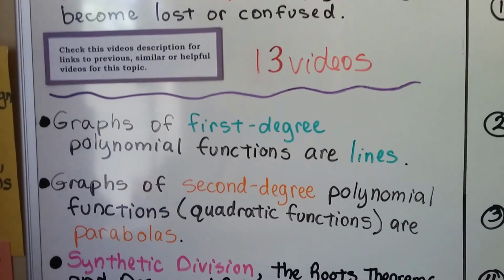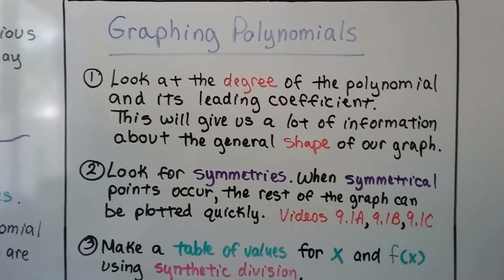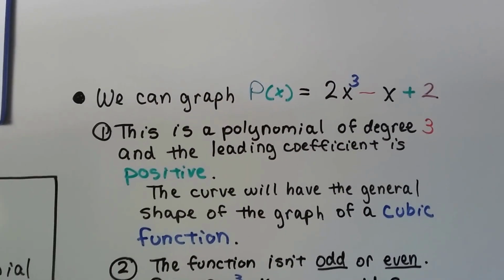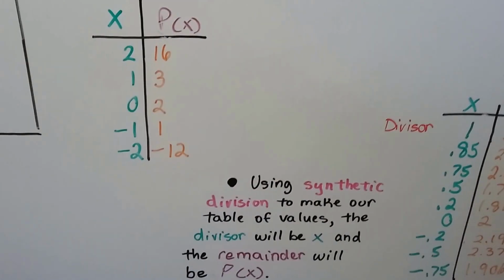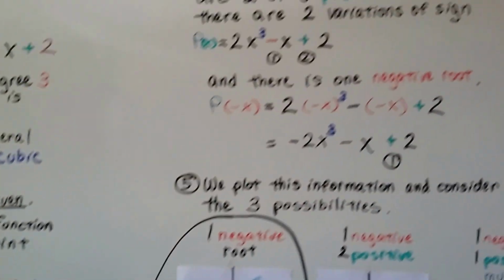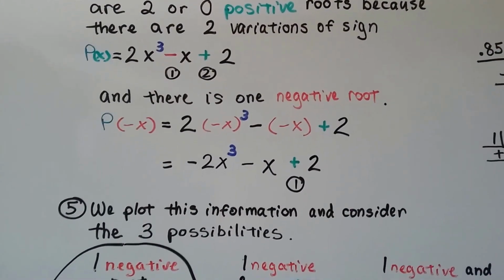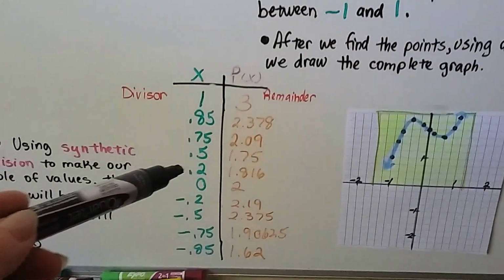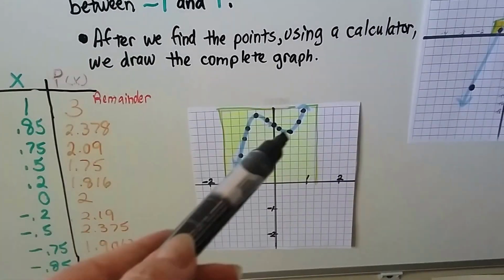Algebra II 11.6B, Graph Polynomial Functions, Cubic & Quartic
An explanation of how to graph polynomial functions of higher degrees such as cubic functions or quartic functions, with examples.